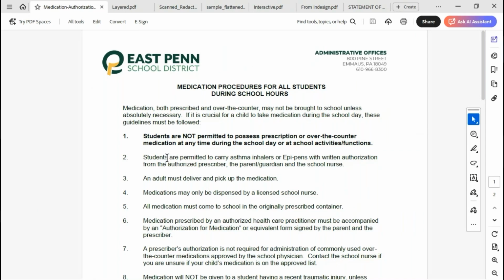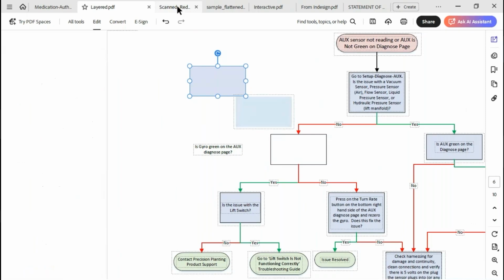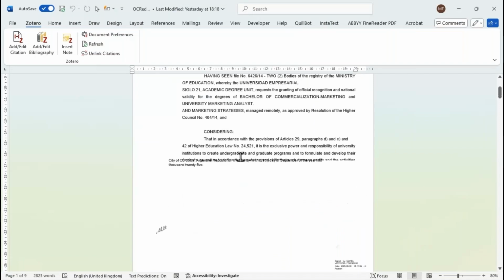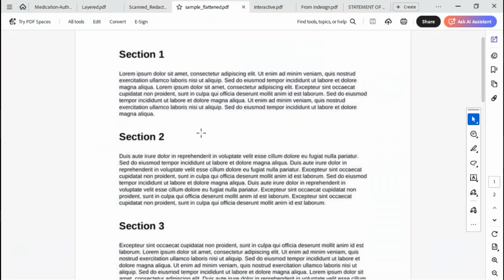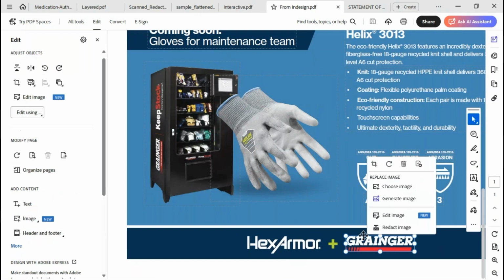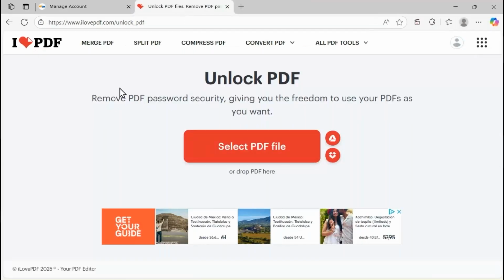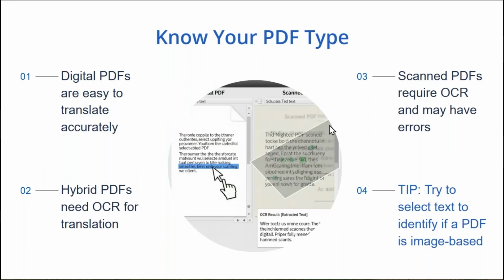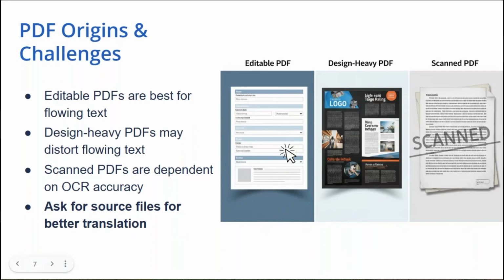8 PDF Types That Affect Translation Quality—And How to Identify Them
Not all PDFs are created equal. Whether you're dealing with scanned, digital, layered, or hybrid PDFs, each format poses unique translation challenges. This video walks you through real examples and explains how to quickly identify PDF types—so you can choose the right tools and translation strategy.